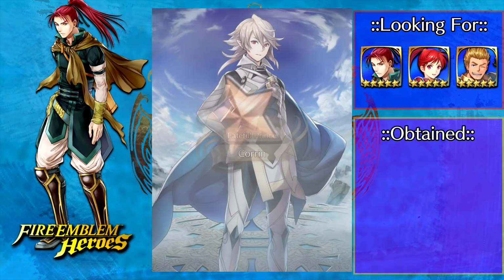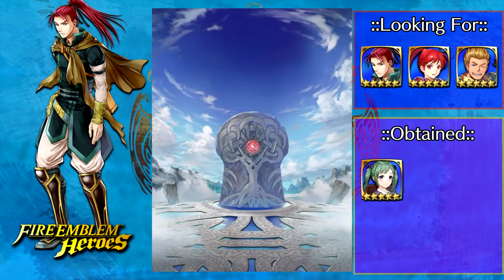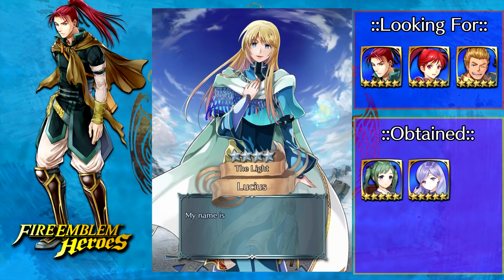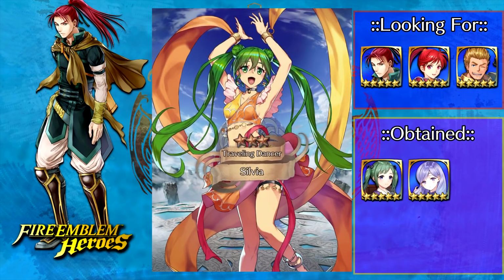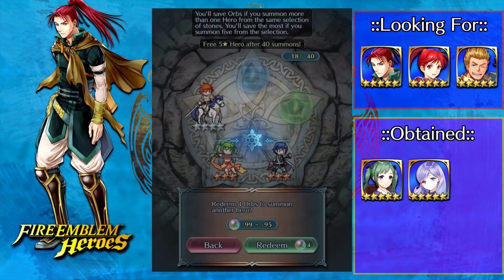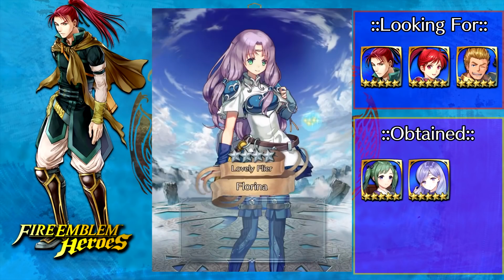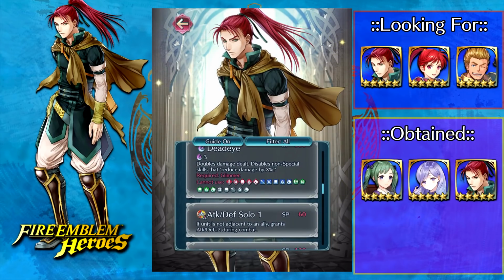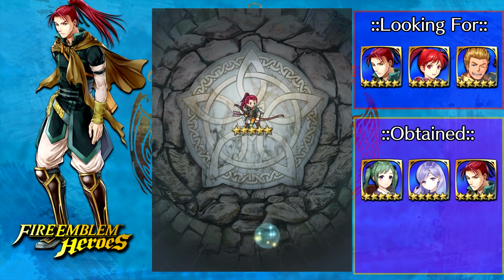GIMME DAT DEADEYE! 135 Orbs vs Shinon, Despair and Hope Summons! [Fire Emblem Heroes]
Pretty fire summon in this one~! Basically got all the makings for a god tier archer!